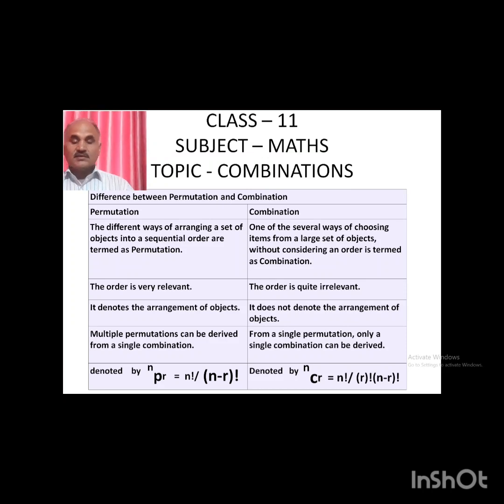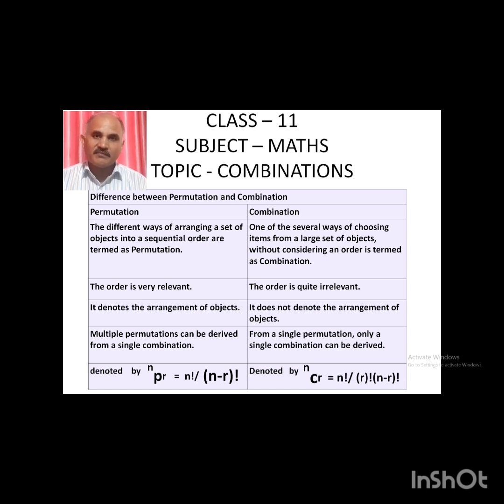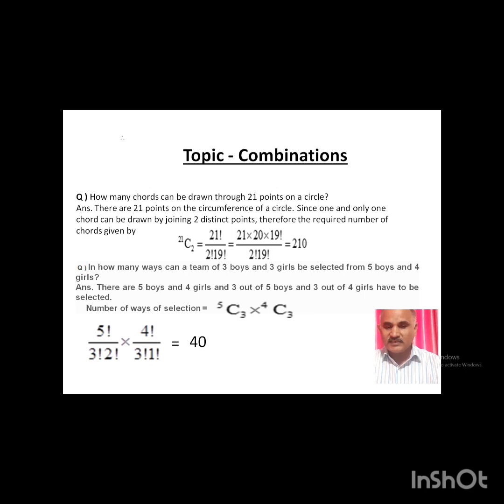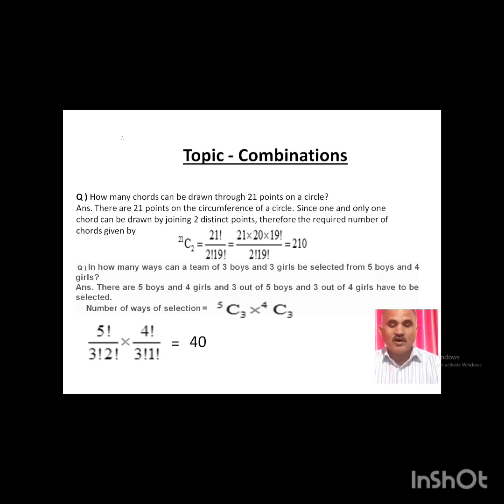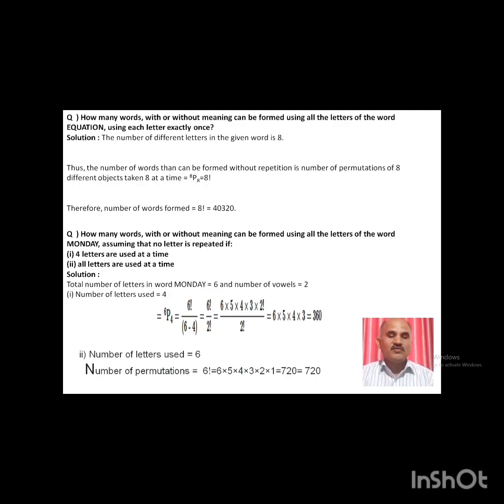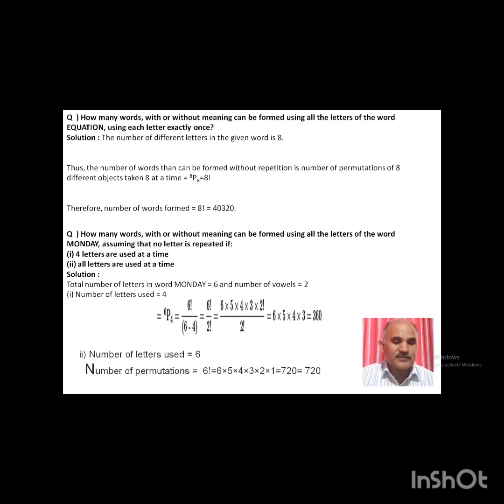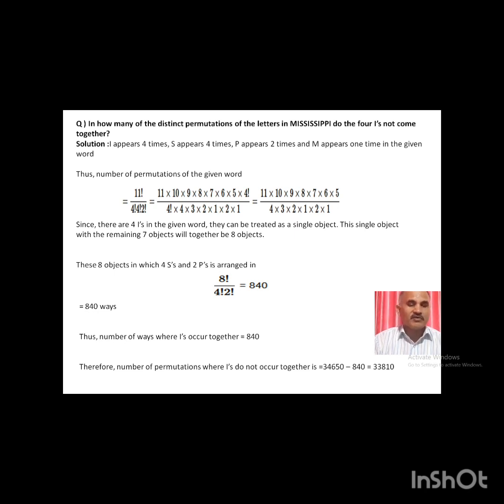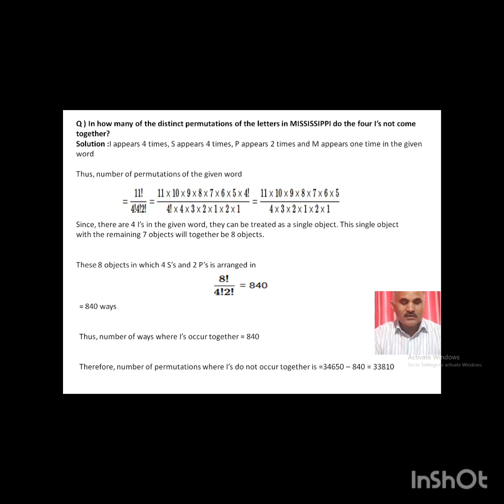Class - XI Permutations and combinations 2023